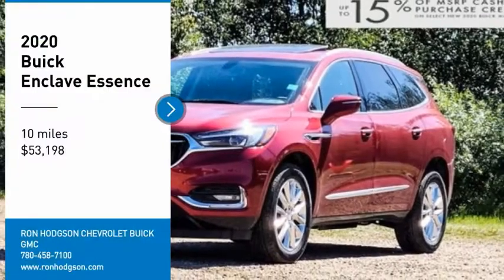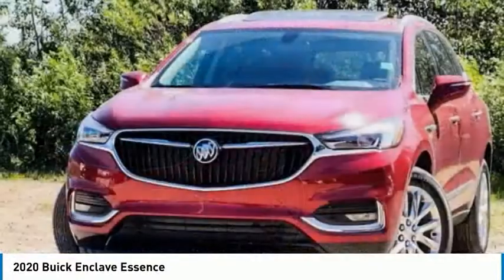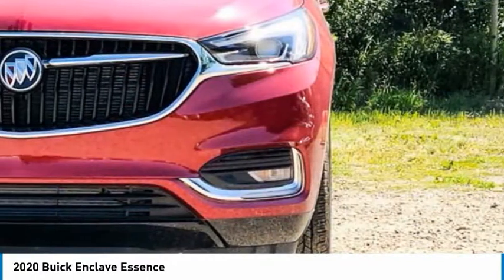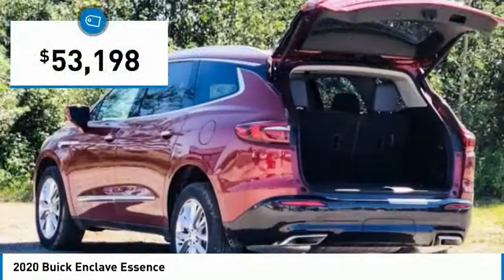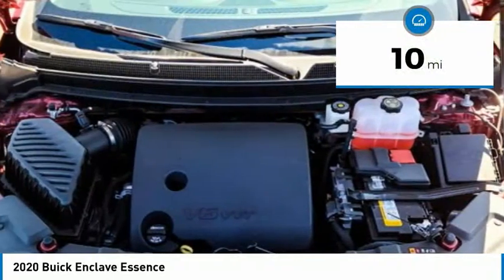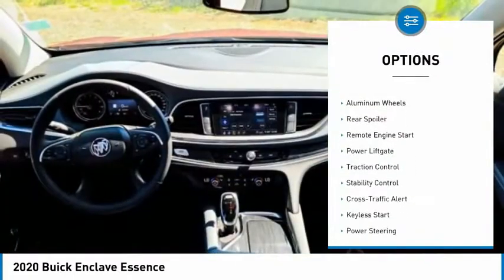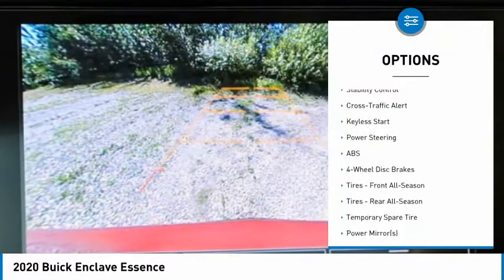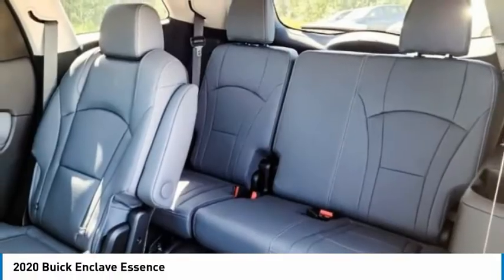2020 Buick Enclave XT45510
2020 Buick Enclave Essence

Pick up this GPJ-Red Quartz Tin 2020 Buick Enclave, available today at RON HODGSON CHEVROLET BUICK GMC. This could be the one you've been searching for.